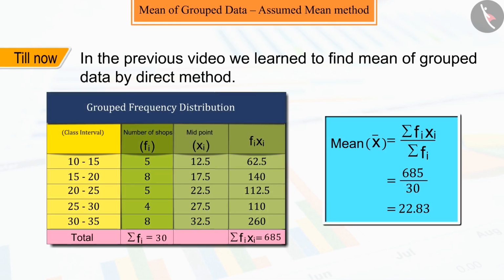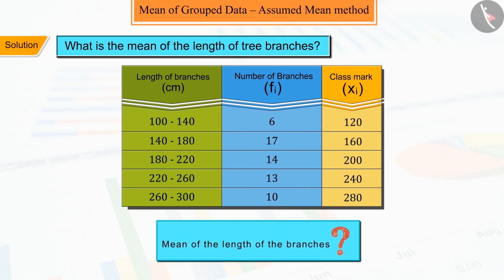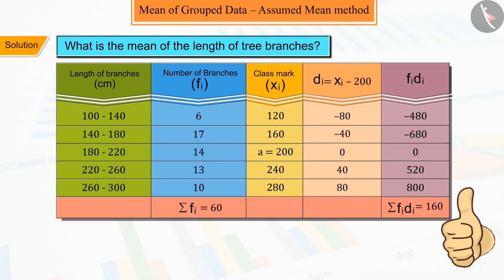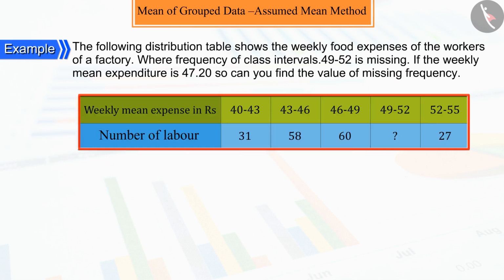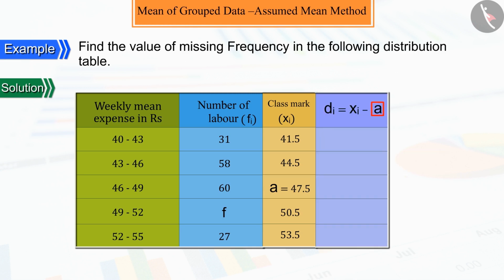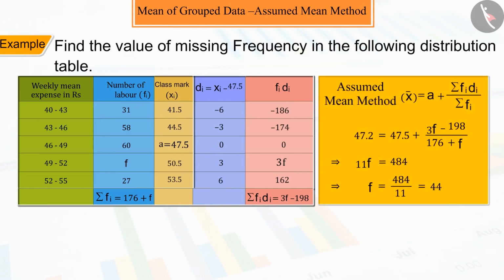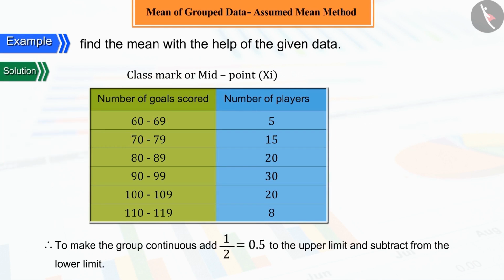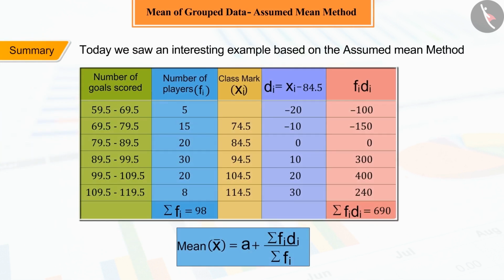Class 10 maths chapter 14 "Statistics" (Part 2) Mean of Grouped Data Assumed Mean Method cbse ncert